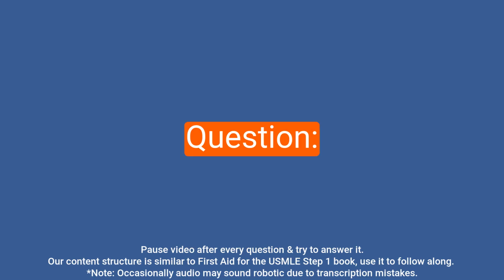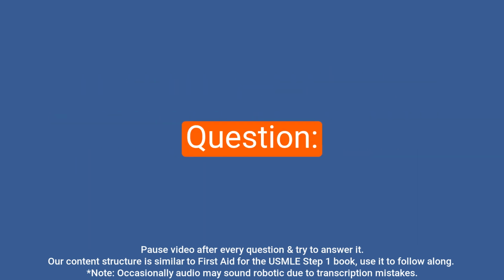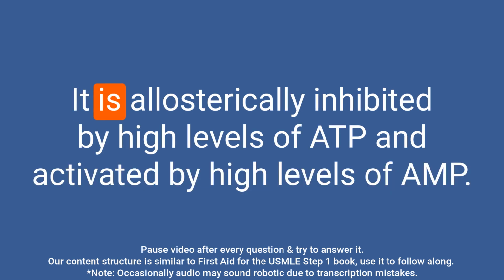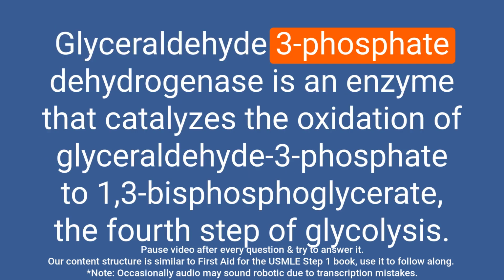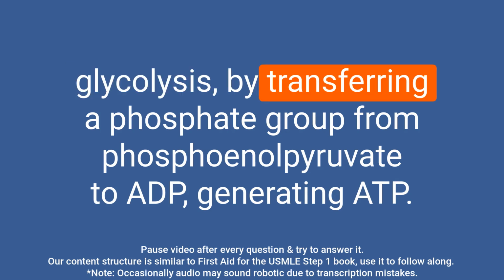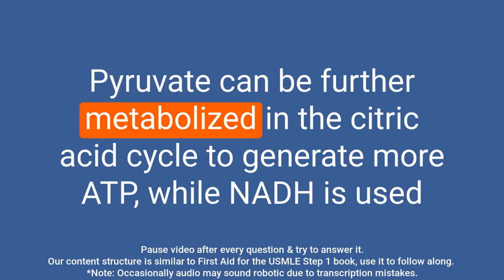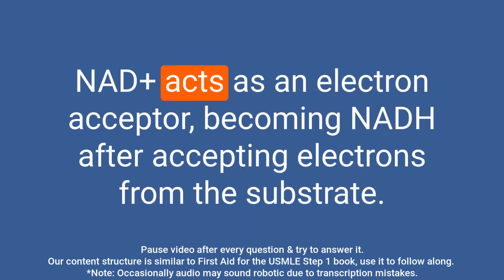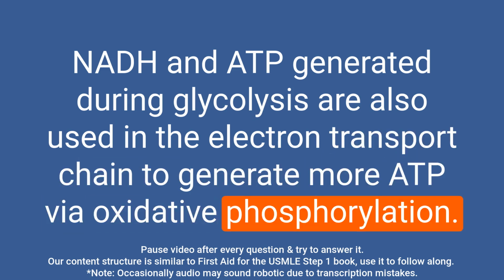Mastering Glycolysis Regulation and Key Enzymes: A Question and Answer Review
Question: What is glycolysis?
Answer: Glycolysis is the metabolic pathway that converts glucose into pyruvate and generates ATP and NADH.Question: What is the net equation for glycolysis in the cytoplasm?
Answer: The net equation for glycolysis in the cytoplasm is Glucose + 2 Pi + 2 ADP + 2 NAD+ = 2 pyruvate + 2 ATP + 2 NADH + 2 H+ + 2 H2O.Question: Is the equation for glycolysis balanced chemically?
Answer: The equation is not balanced chemically, and the exact balanced equation depends on the ionization state of reactants and products.Question: What are the key enzymes in glycolysis?
Answer: The key enzymes involved in glycolysis include hexokinase, phosphofructokinase, aldolase, triosephosphate isomerase, glyceraldehyde 3-phosphate dehydrogenase, phosphoglycerate kinase, and pyruvate kinase. Question: What is the role of hexokinase in glycolysis?
Answer: Hexokinase is an enzyme that catalyzes the conversion of glucose to glucose-6-phosphate, the first step of glycolysis.Question: How does phosphofructokinase regulate glycolysis?
Answer: Phosphofructokinase is a key regulatory enzyme in glycolysis, controlling the rate of the pathway by catalyzing the conversion of fructose-6-phosphate to fructose-1,6-bisphosphate. It is allosterically inhibited by high levels of ATP and activated by high levels of AMP.Question: How does aldolase catalyze the second step of glycolysis?
Answer: Aldolase catalyzes the conversion of fructose-1,6-bisphosphate to two molecules of glyceraldehyde-3-phosphate, the second step of glycolysis.Question: What is the role of triosephosphate isomerase in glycolysis?
Answer: Triosephosphate isomerase is an enzyme that catalyzes the conversion of glyceraldehyde-3-phosphate to dihydroxyacetone phosphate, the third step of glycolysis.Question: What is the function of glyceraldehyde 3-phosphate dehydrogenase in glycolysis?
Answer: Glyceraldehyde 3-phosphate dehydrogenase is an enzyme that catalyzes the oxidation of glyceraldehyde-3-phosphate to 1,3-bisphosphoglycerate, the fourth step of glycolysis. It also generates NADH as a byproduct.Question: How does phosphoglycerate kinase catalyze the fifth step of glycolysis?
Answer: Phosphoglycerate kinase catalyzes the conversion of 1,3-bisphosphoglycerate to 3-phosphoglycerate, the fifth step of glycolysis, by transferring a phosphate group from 1,3-bisphosphoglycerate to ADP, generating ATP.Question: How does pyruvate kinase catalyze the final step of glycolysis?
Answer: Pyruvate kinase catalyzes the conversion of phosphoenolpyruvate to pyruvate, the final step of glycolysis, by transferring a phosphate group from phosphoenolpyruvate to ADP, generating ATP. Question: How is the rate of glycolysis regulated?
Answer: The rate of glycolysis is regulated by both allosteric regulation and hormonal regulation. Allosteric regulation occurs through enzymes such as phosphofructokinase and pyruvate kinase, which are activated or inhibited by certain molecules. Hormonal regulation occurs through hormones such as insulin and glucagon, which stimulate or inhibit the pathway.Question: What are the end products of glycolysis?
Answer: The end products of glycolysis are pyruvate, ATP, and NADH. Pyruvate can be further metabolized in the citric acid cycle to generate more ATP, while NADH is used in the electron transport chain to generate ATP via oxidative phosphorylation.Question: What are the energy investments required for glycolysis?
Answer: The energy investments required for glycolysis include the conversion of glucose to glucose-6-phosphate and the conversion of 2 ADP to 2 ATP. These energy investments are needed to drive the pathway forward and to generate a net gain of 2 ATP per glucose molecule.Question: What is the role of NAD+ and NADH in glycolysis?
Answer: NAD+ and NADH play a crucial role in glycolysis as cofactors for enzymes such as glyceraldehyde 3-phosphate dehydrogenase and lactate dehydrogenase. NAD+ acts as an electron acceptor, becoming NADH after accepting eletab